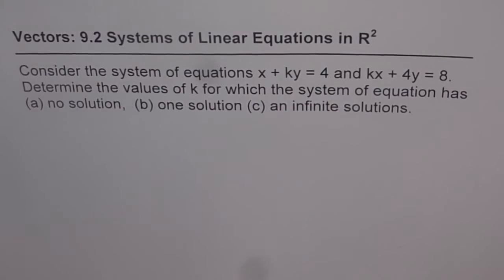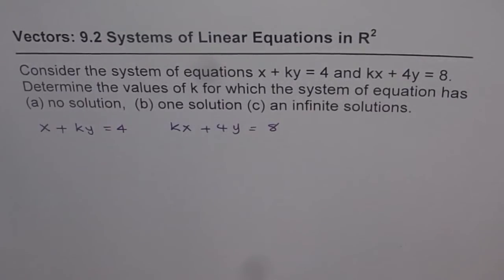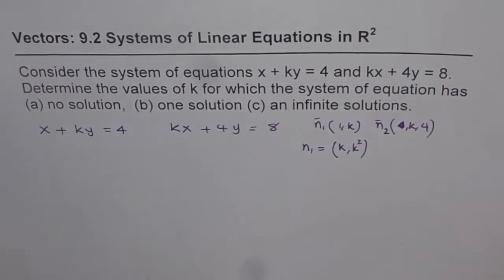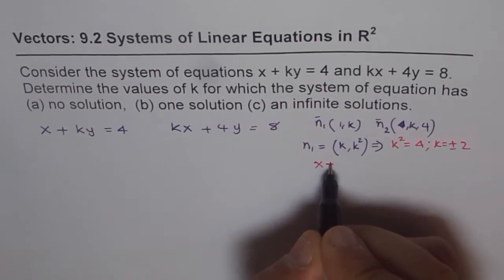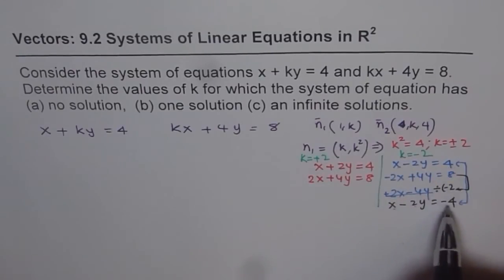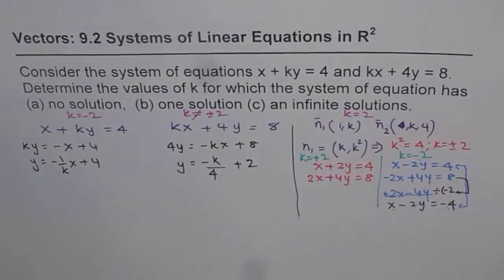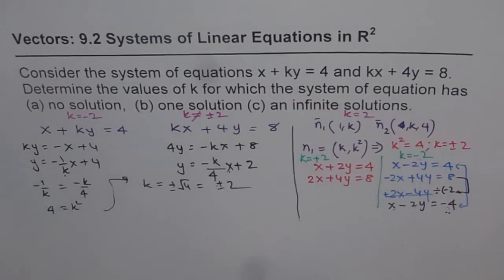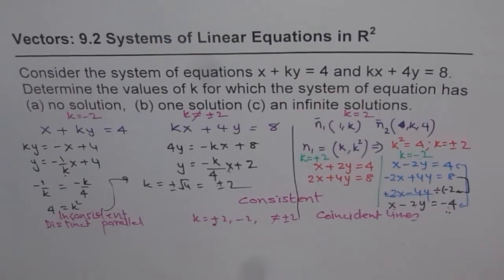94 Find K For Different Solutions to Linear Systems of Equations Vectors MCV4U | MPM2d